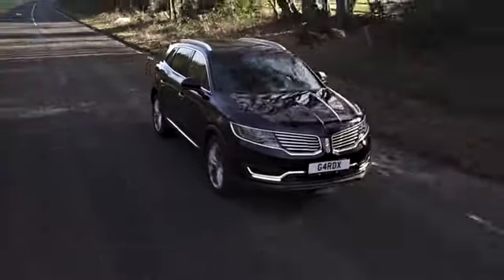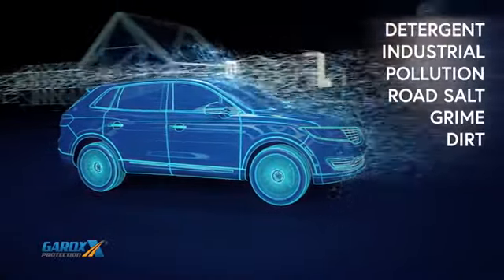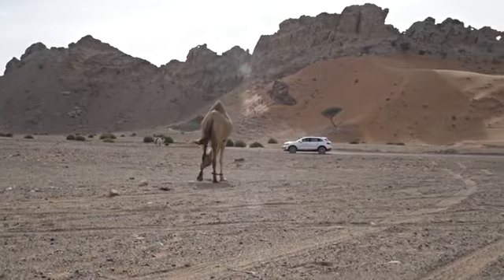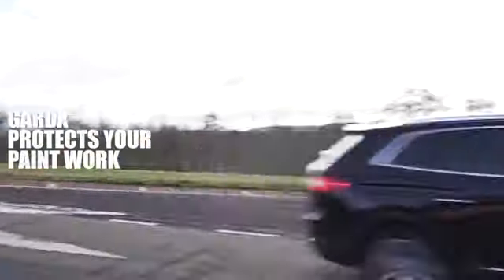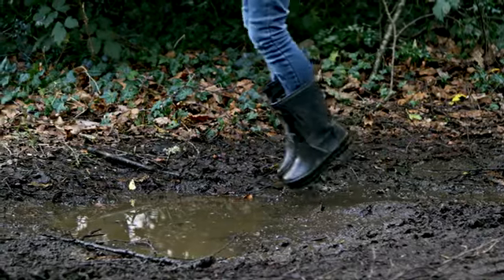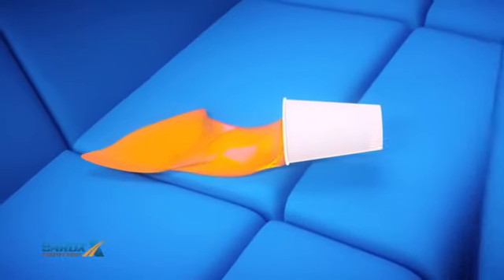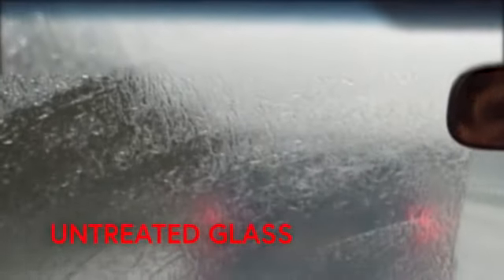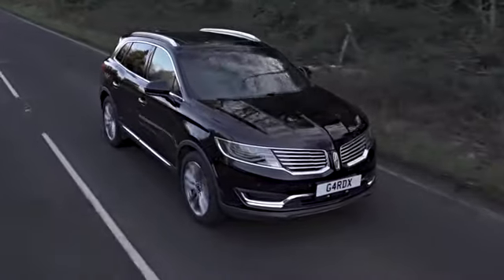WJ King are pleased to offer FG68EOL at an amazing price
WJ King is a trusted, family run business who have been leading the way in car sales for over 60 years. We are one of the fastest growing car dealer groups covering South East London and Kent, across leading automotive manufactures, incorporating Vauxhall.

We are an award-winning group who offer outstanding customer service and exceptional value for money. Whatever you or your family motoring needs are, we can help.